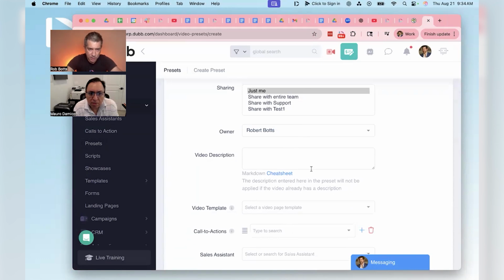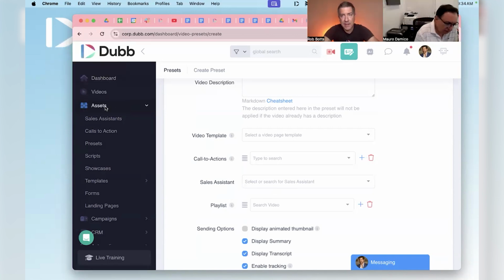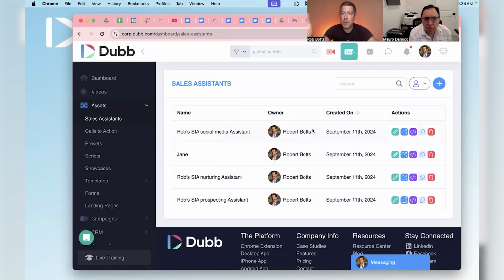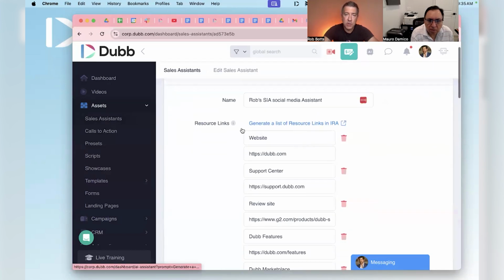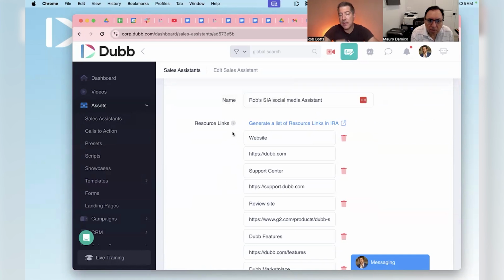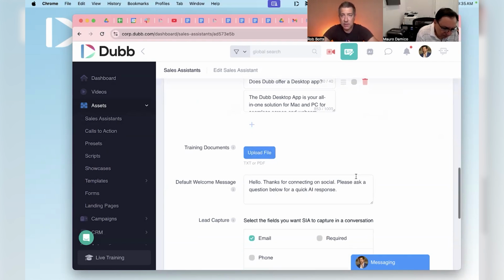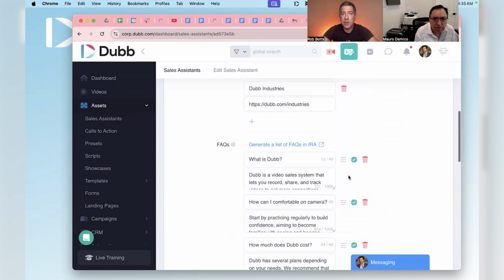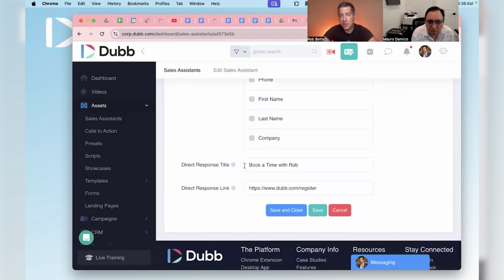How to Set Up AI Sales Assistants in Dubb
Want to make your videos more interactive and boost conversions? 🚀 In this tutorial, I’ll show you how to set up AI Sales Assistants in Dubb step by step. Learn how to customize presets, add FAQs, and create interactive landing pages that engage your audience and guide them to take action.

Whether you’re hosting a seminar, webinar, or promoting your services, Dubb’s AI Sales Assistant can answer common questions, share resources, and help drive more bookings or sign-ups.

📌 What you’ll learn in this video:

How to set up presets in Dubb

Adding and customizing Sales Assistants

Uploading PDFs and resources for FAQs

Best practices for increasing engagement

👉 Try Dubb here: [Insert your link]

About Dubb
Dubb.com is the ultimate video sales platform that helps you grow your business with personalized video messages, automation, and analytics. Create stunning videos, engage your audience, and close more deals effortlessly. Watch how simple it is to boost your sales and productivity—click the link now for your FREE 7-day trial!